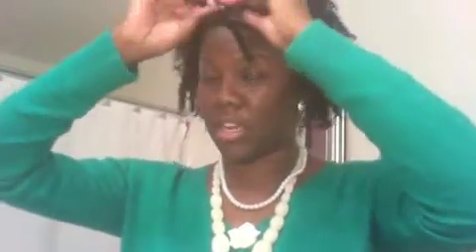Braiding for a Braidout with Shea Butter, Olive Oil & Aloe Vera Gel